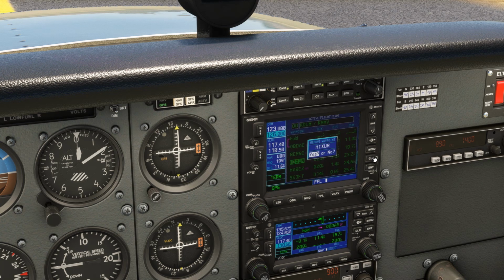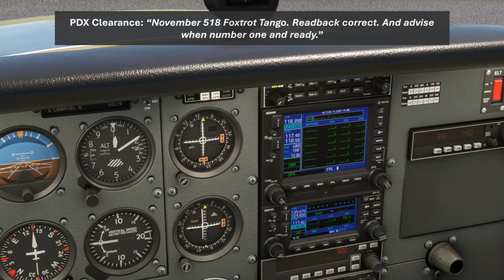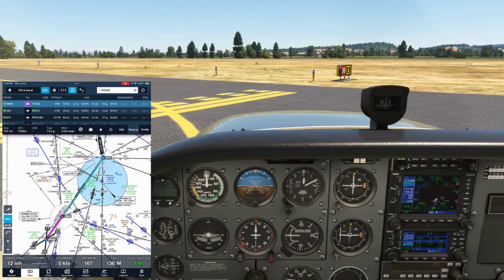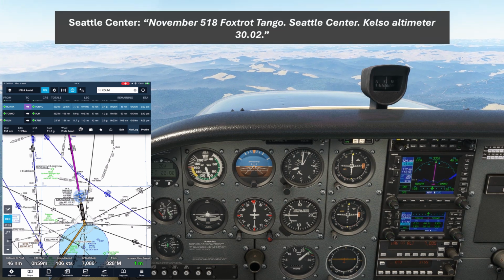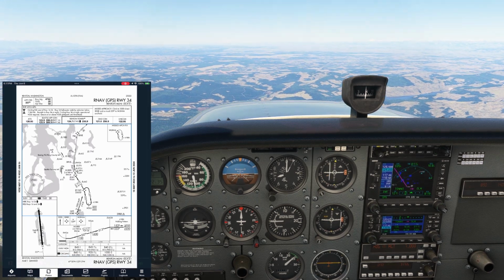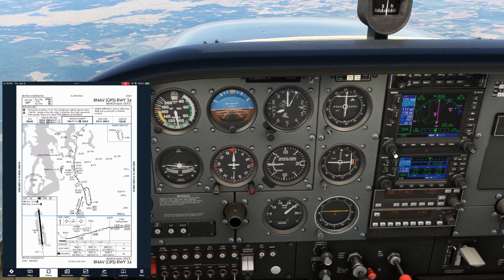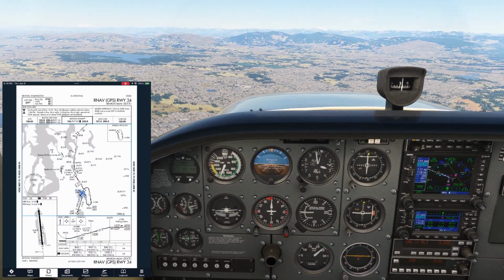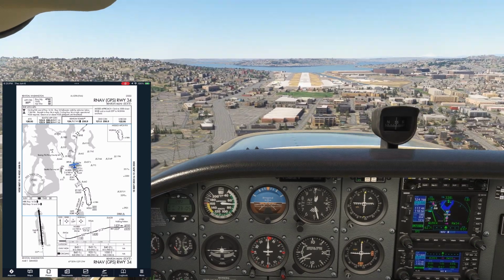Last Minute Turn on Final Approach | Long IFR Cross Country 61.65(d)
Part five of our long IFR XC flight.

In this part, we return to our home airport KRNT

The route will be:
KRNT BELVU4 HOOME KOLM; ILS 17 Circle to Land 35
KOLM YELM5 OLM V165 UBG KMMV; VOR/DME-B Circle to Land 35
KMMV UBG V287 OLM KRNT; RNAV 34